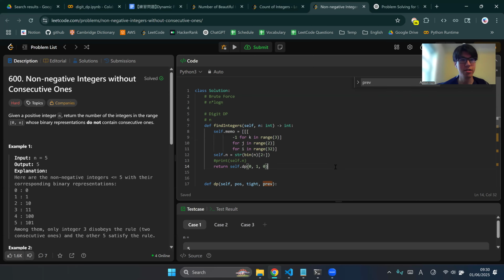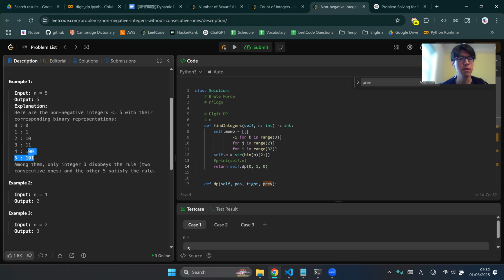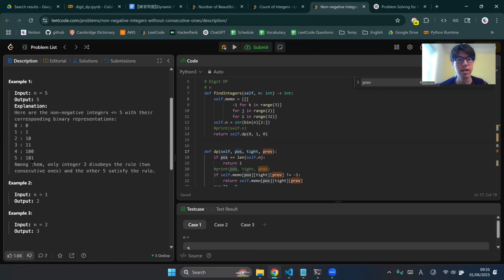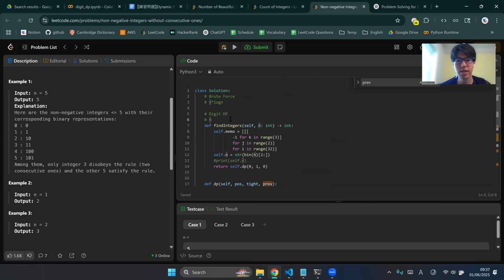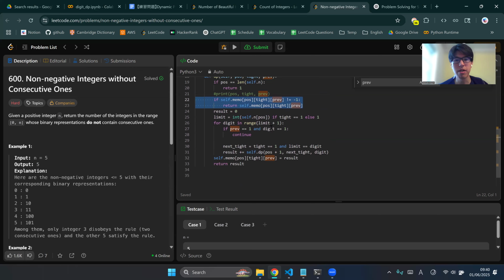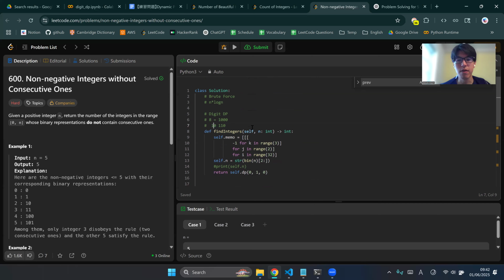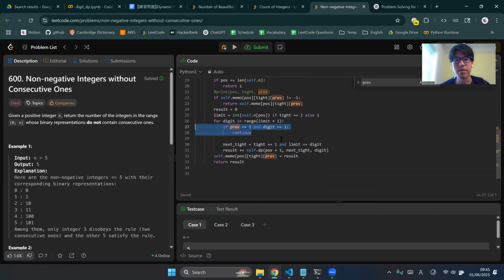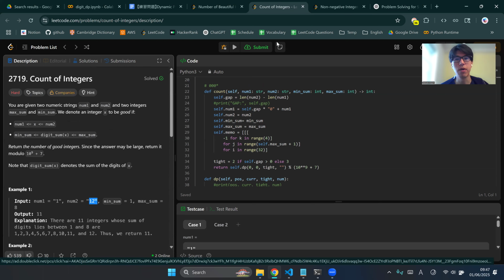600. Non-negative Integers without Consecutive Ones (Digit DP)